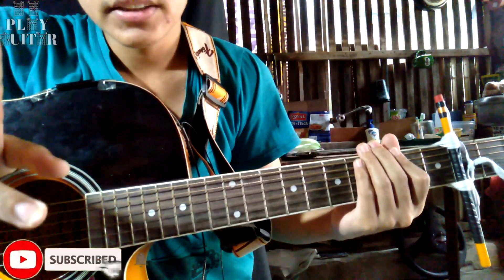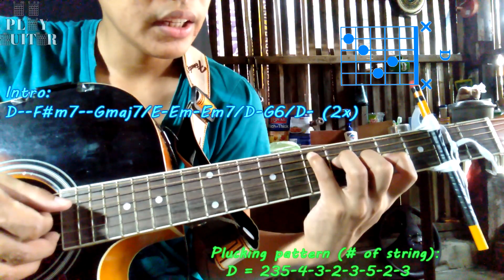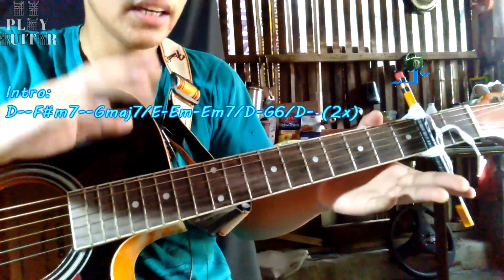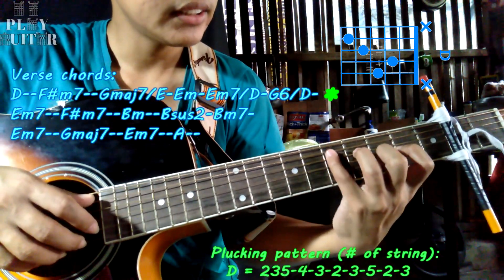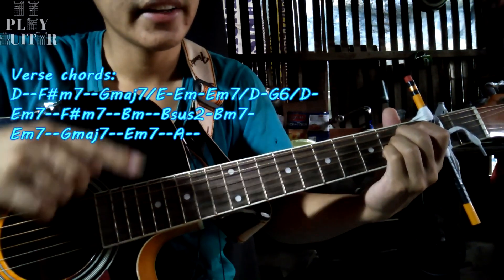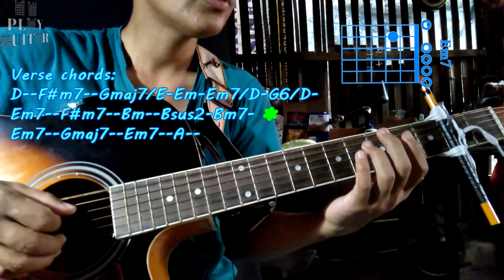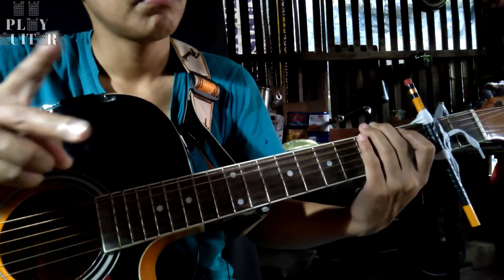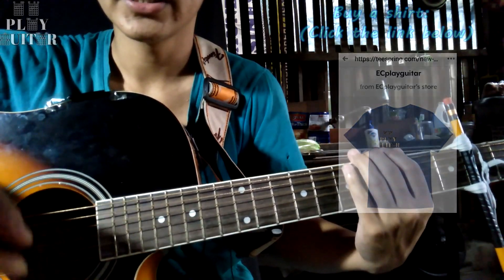Terminal by Rupert Holmes guitar tutorial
👉DON'T SKIP MY ADS 😜